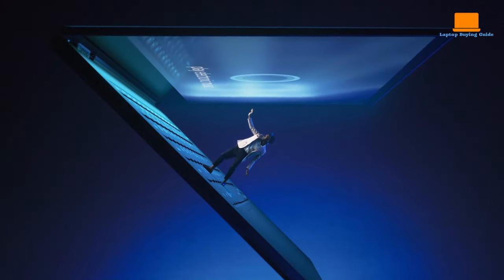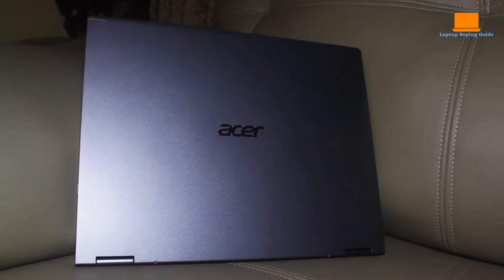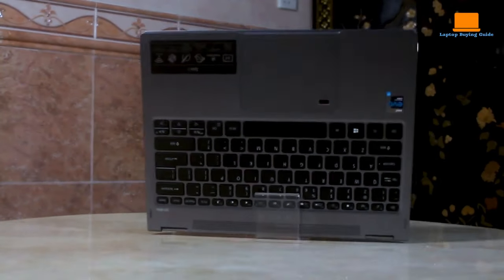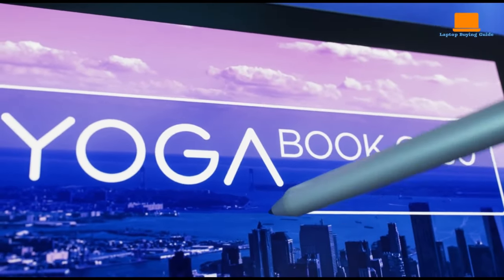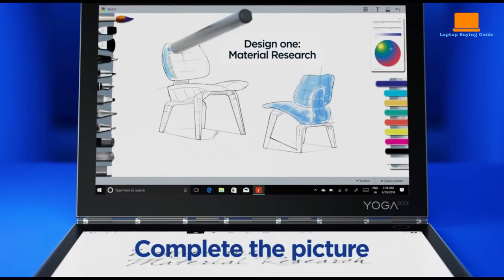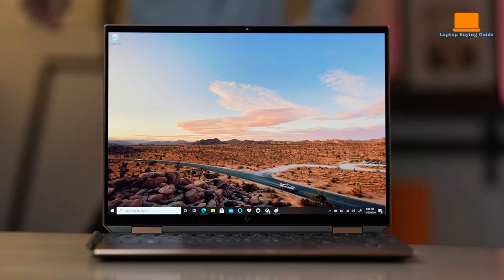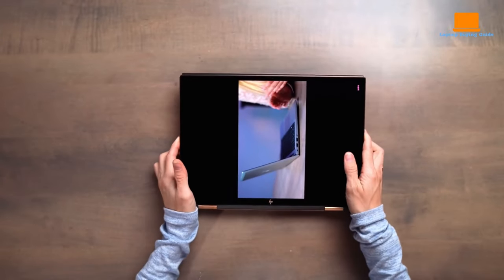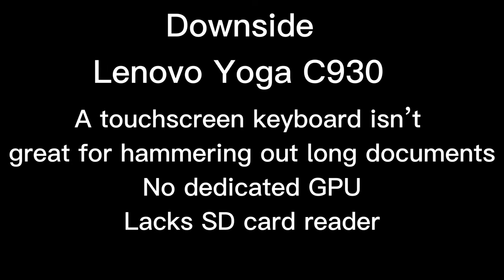The best 2- in-1 laptop for photo editing of 2023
Links to the Best 2-in-1 Laptops for photo editing we listed in this video:

US/CA/UK Prices :

HP - Spectre x360 2-in-1 :
Acer Spin 5 :
Lenovo Yoga C930 :

Are you a photographer looking for a versatile and powerful device for photo editing? Look no further than the best 2-in-1 laptop for photo editing in 2023! In this video, we'll take a closer look at the top contenders for this category, comparing their specs, features, and user experience to help you find the perfect fit for your needs. From the latest processors and graphics cards to stunning display options and touch capabilities, these 2-in-1 laptops are sure to take your photo editing game to the next level. So, get ready to explore the best 2-in-1 laptops for photo editing in 2023 and elevate your photography skills!